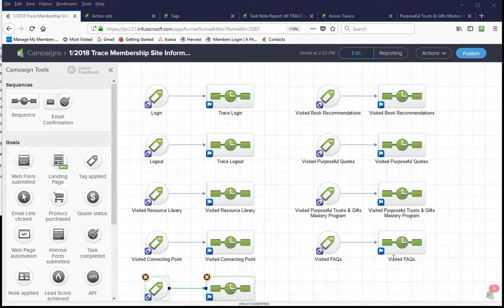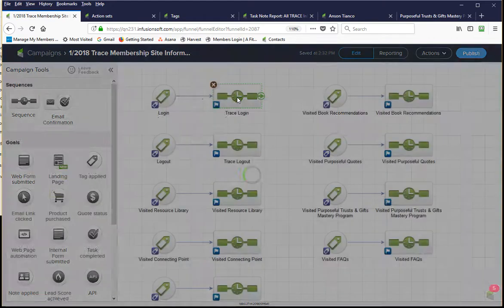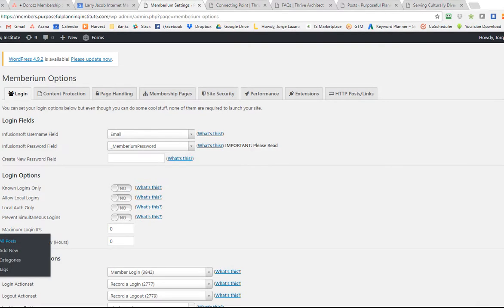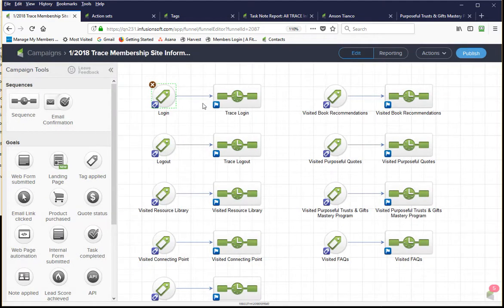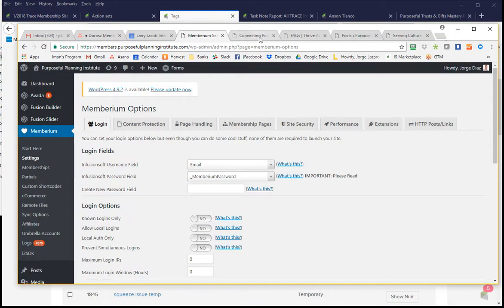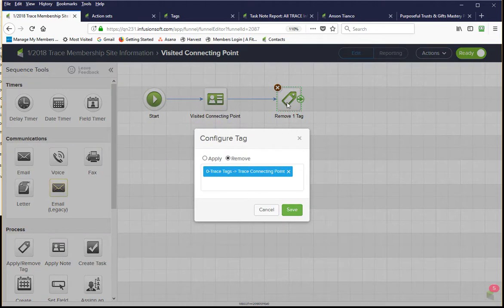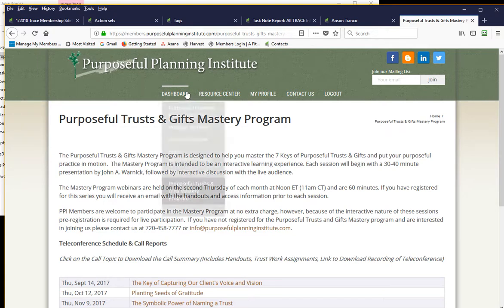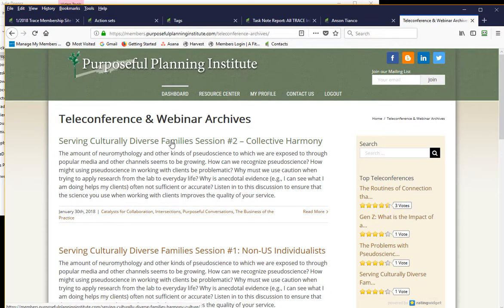Memberium Analytics - What Are My Members Doing? - Part 2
Abstract:  This is an Infusionsoft Memberium tutorial on how to track member activity using Infusionsoft notes so you can report on it.